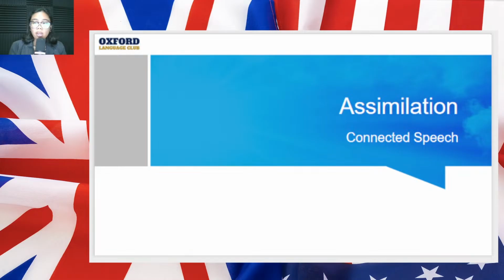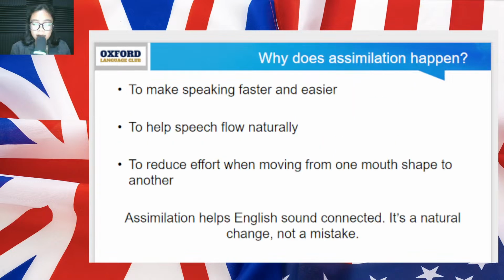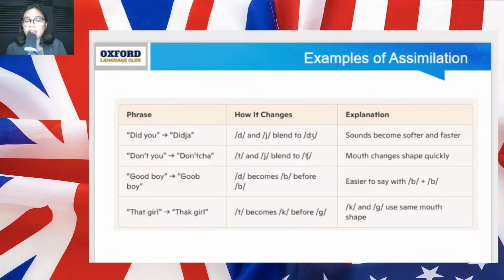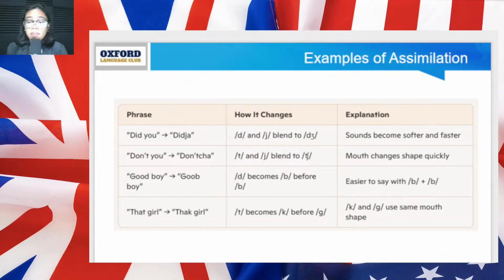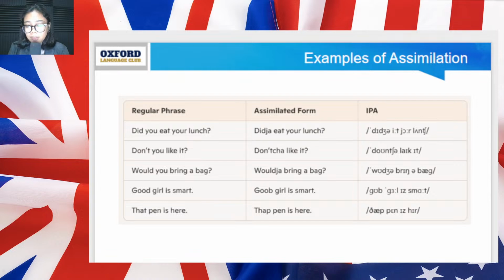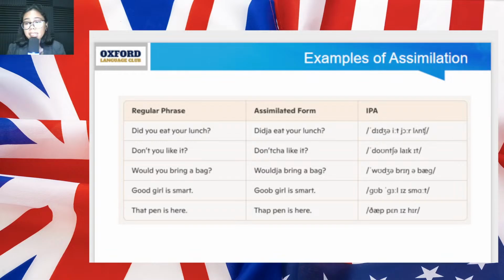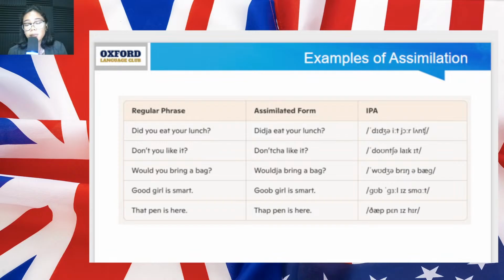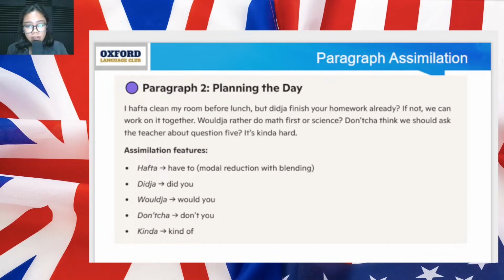Connected Speech - Assimilation